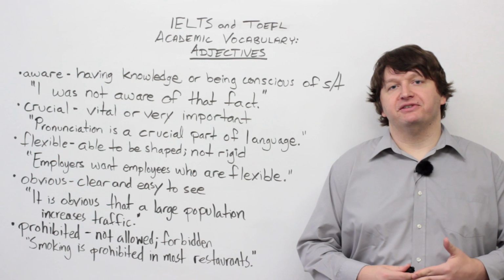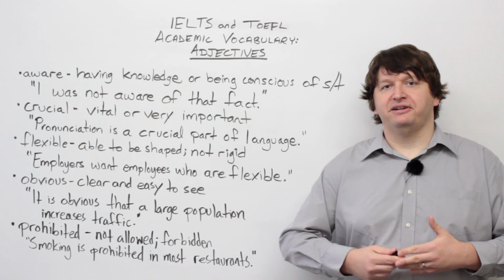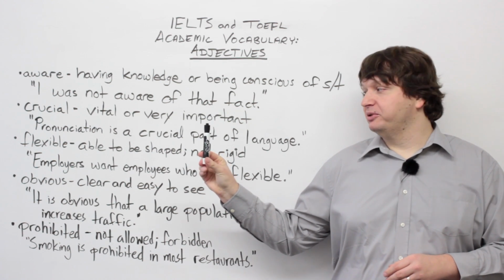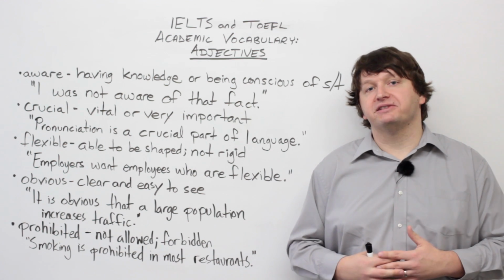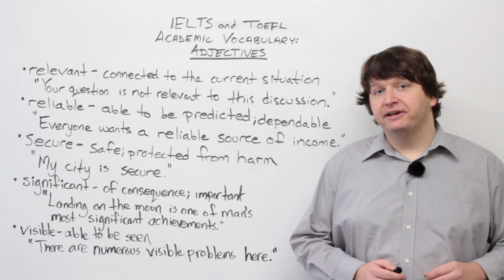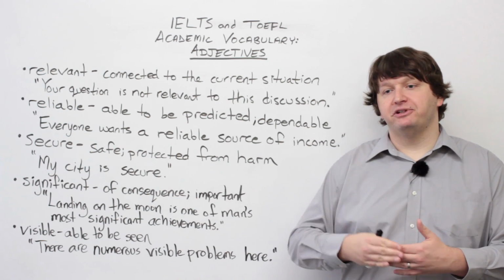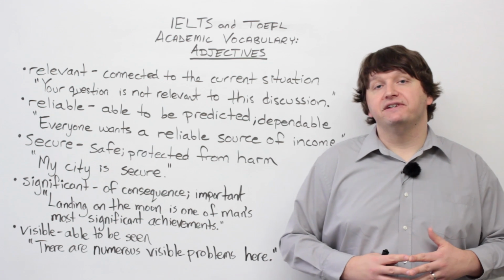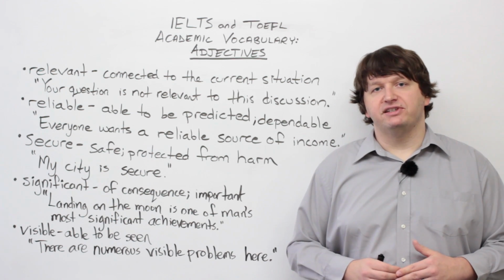IELTS & TOEFL Academic Vocabulary - Adjectives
If you're preparing for the TOEFL or IELTS, vocabulary is incredibly important. In this lesson, I will give you 10 academic adjectives you may need on your test. Learning vocabulary can improve your score in ALL sections, because it is essential to every aspect of English. These words commonly appear on the tests, and are great to use in your academic writing. The adjectives include 'aware', 'crucial', 'prohibited', 'visible', 'flexible', and five others. Learn these words with me, and then practice using them on your quiz. Good luck on your test!

TRANSCRIPT

Hi, guys. I'm Alex. Thanks for clicking, and welcome to this lesson on IELTS and TOEFL academic vocabulary, with a focus on adjectives. Don't forget to check out the other IELTS and TOEFL academic vocabulary lessons on verbs and nouns.

Today, we're going to look at 10 adjectives, and again, this is to help you on your writing, speaking, listening, and reading sections of the IELTS and TOEFL. So, basically, every single section; vocabulary is important for every single section, obviously.

So, the first word we have is: "aware". Now, again, "aware" is an adjective which means that you are conscious of something or that you have knowledge of something. So, for example: "I was not aware of that fact." I didn't have knowledge of that before. So, for example: I was not aware that the red panda was an actual animal. If you don't know that, look up: "red panda" on Google image search and you'll see a red panda. It happens. They're... It's true.

The next word is: "crucial". So something that is "crucial" is vital or very important. Think of it as essential, almost. So: "Pronunciation is a crucial part of language." It's a very important, vital, essential part, component or aspect of learning language.

The next word we have is: "flexible". So, if you are "flexible" or something is "flexible", it is able to be shaped, meaning it's not rigid. Like this would be not flexible; inflexible. You know, I can't really bend this very much. So, for example: "Employers want employees who are flexible." So, if you work for a company, your boss probably likes it if you're able to work a variety of hours and you can do different types of jobs. So you have many talents and you're able to, you know, move and bend, depending on the needs of the company.

The next word is: "obvious". If something is "obvious" - you might be familiar with this word - it's clear and easy to see. So: "It is obvious that a large population increases traffic." So, in a city like Toronto, or Hong Kong, or any type of large metropolis or cosmopolitan area, you have large populations and those large populations cause more traffic because you have more people - more cars. So it's obvious that large populations increase traffic.

Next, we have the word: "prohibited". If something is "prohibited", it's not allowed, it's forbidden. So, for example: "Smoking is prohibited in most restaurants." It means that you can't do it. It's not allowed in those restaurants.

Okay, guys, let's look at five more words.

Okay, so the next word is: "relevant". Now, if something is relevant, it is connected to the current situation or the current issue we are discussing. Another word for "relevant" is: "pertinent". The example we have on the board is: "Your question is not relevant to this discussion." So, for example: if I am talking about global warming and you ask me a question about clowns or make-up, that's not relevant to the thing that we are discussing.

The next adjective is: "reliable". "Reliable" means able to be predicted or dependable; something you can count on. The sentence we have on the board is: "Everyone wants a reliable source of income." A reliable source of income means money from your job that you know is going to come, you know, at a dependable pace; so every two weeks, you know you will receive a certain amount of money from your job. So everyone wants a reliable source of money, an income from their job.

The next word is: "secure". You might know the word: "security" which is the noun form. Here, we're looking at the adjective which means safe or protected from harm. So: "My city is secure." We don't say: "My city is security." Remember: an adjective is a word that talks about the quality of something or it describes it in some way. So you're describing your city. In this situation, you say: "My city is secure." Not "security". My city has security, it is secure.

The next adjective is: "significant". So, if something is "significant", it's of consequence; it is important. So, for example: "Landing on the moon is one of man's most significant achievements." An achievement that has had a tremendous consequence, basically, on our world today and the development of the space program in general.